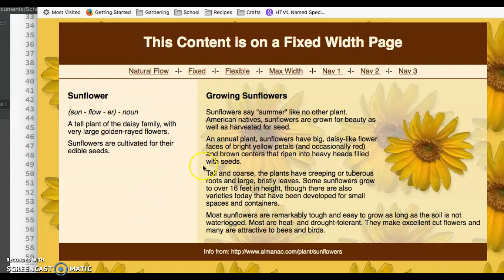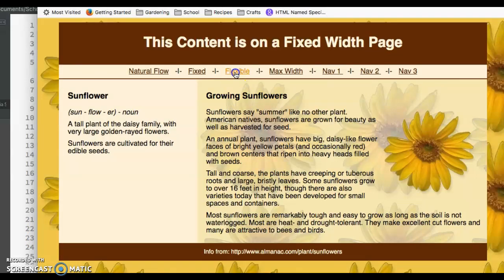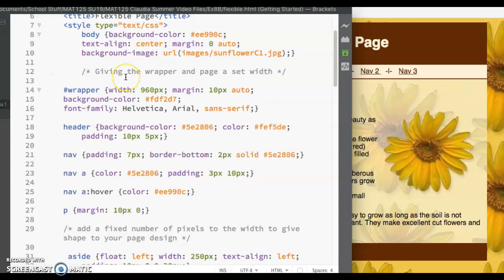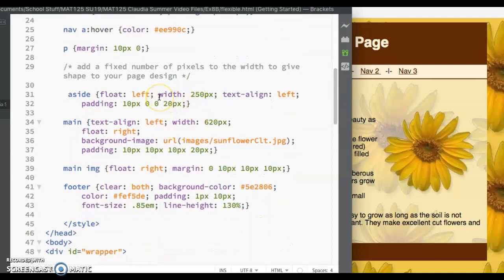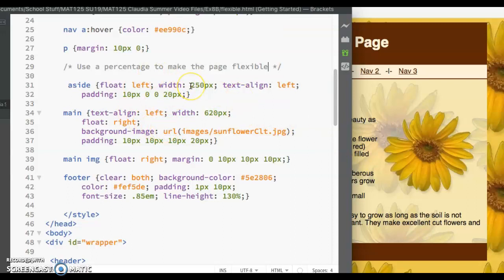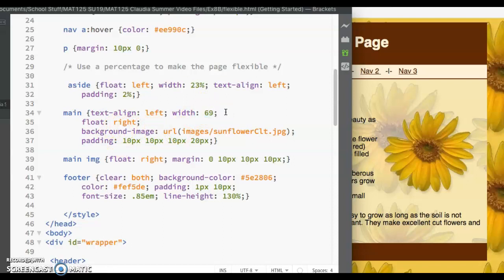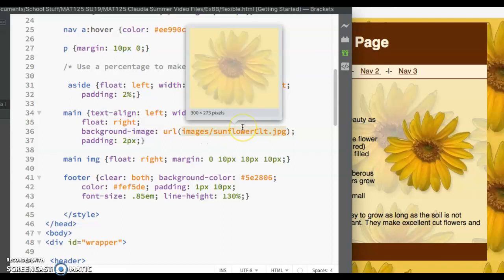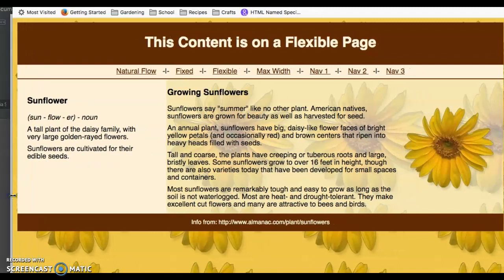Video 8B.5 - Flexible Page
Changing our widths to percentages